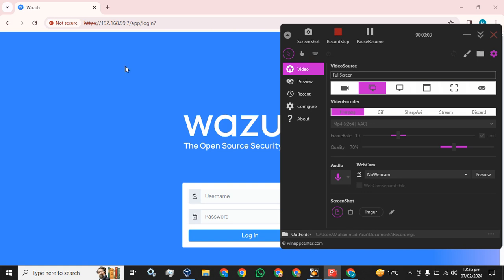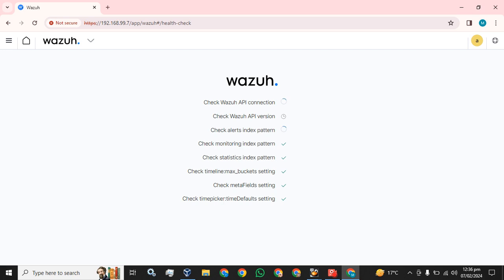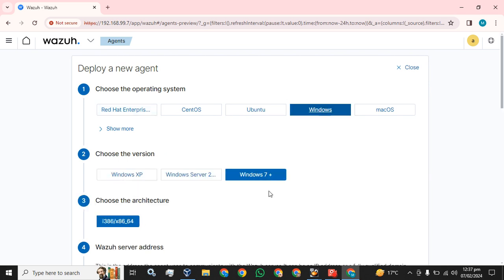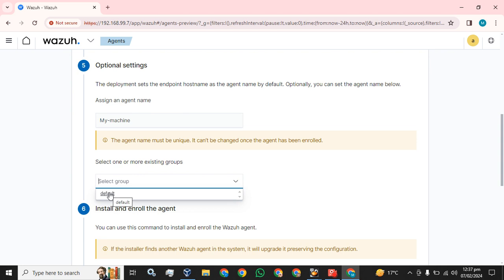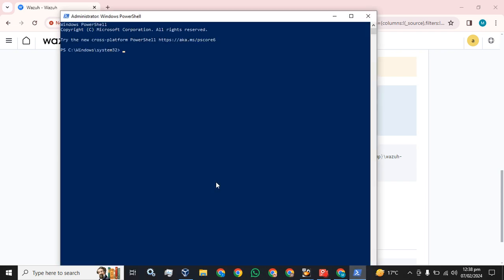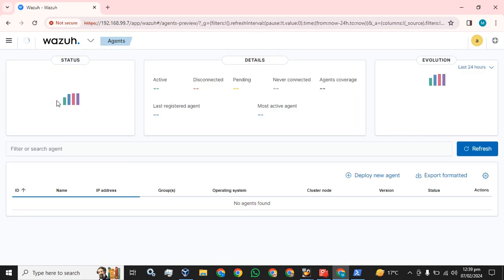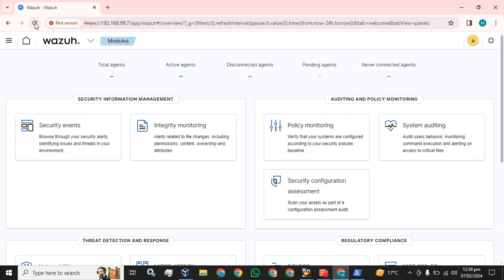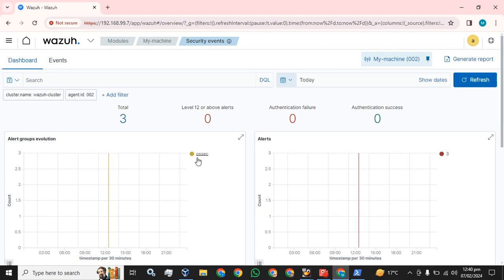How to install Wazuh Agent on Windows | Install Wazuh Agent step by step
4- Wazuh Email Alerts Based on Rule id | Wazuh rule id based email alerts | Wazuh Email Alerts

how to Setup Wazuh Open Source SIEM Virtual machine, how to install Wazuh SIEM & its Configuration, how to install Wazuh on Centos Linux VM, how to install Wazuh on Centos Linux Virtual Machine. how to install Wazuh Server on Linux, how to install Wazuh Server on Centos, how to install wazuh on Centos 7, how to install wazuh on Centos 8, Wazuh Distributed Installation, Wazuh Installation with 03 Nodes, Wazuh Installation with 2 indexer nodes & 1 Dashboard, Wazuh Installation with two indexer nodes & one Dashboard, Wazuh Cluster Multi-node Deployment, Wazuh Cluster Multi-node Installation, how to setup wazuh email alert configuration. how to install wazuh single component on separate node. wazuh single component installation. wazuh three nodes installation. wazuh separate component installation